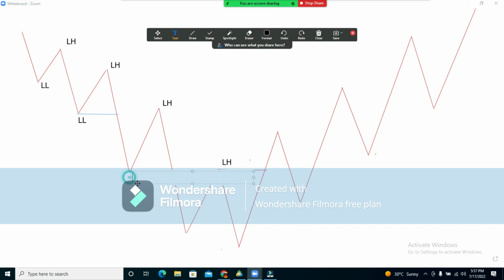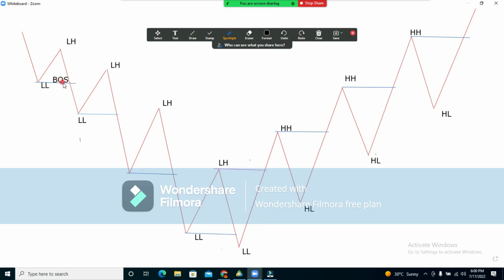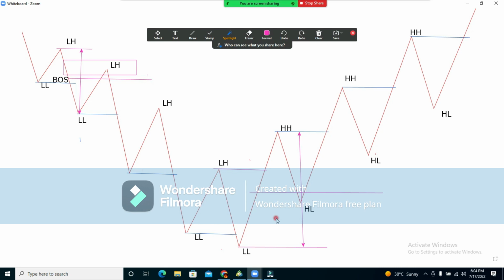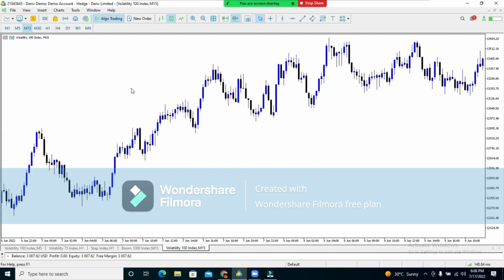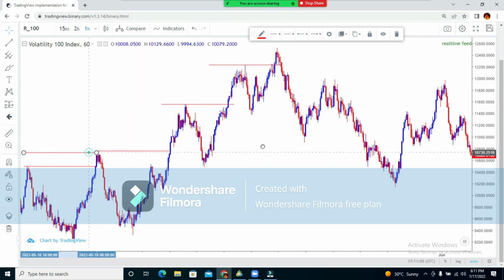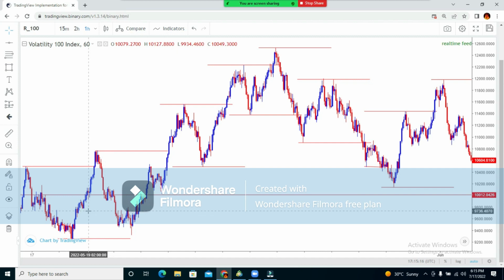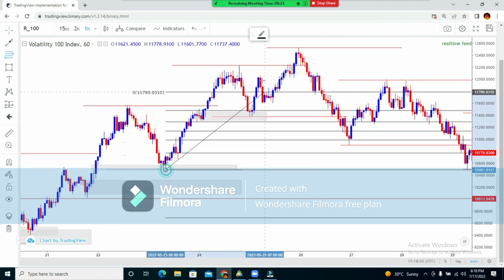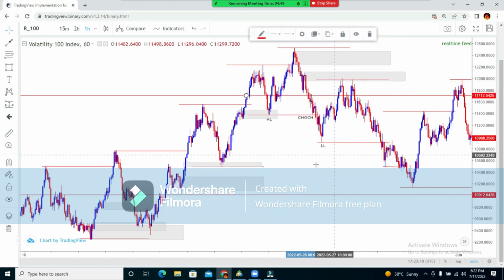HOW TO TRADE CHOCH BMS BOS GET SNIPER ENTRY WITH THIS STRATEGY 95%PART 1#forex forextrading 2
Abonnée